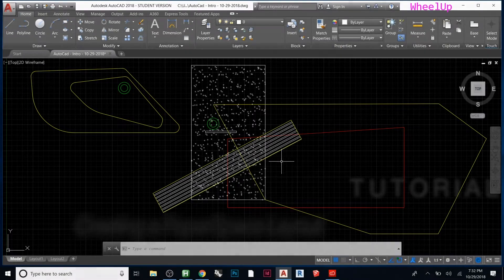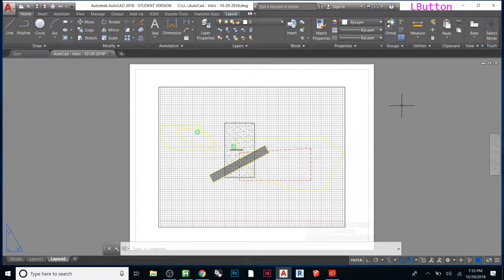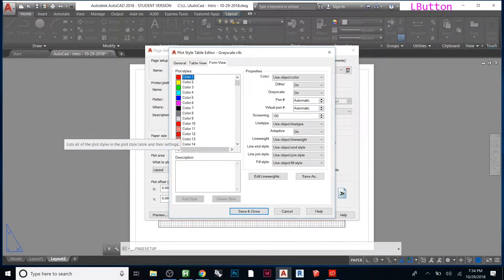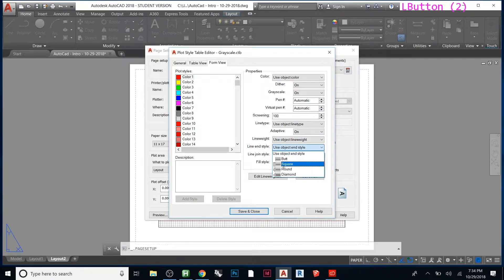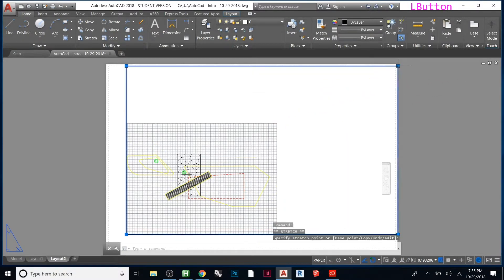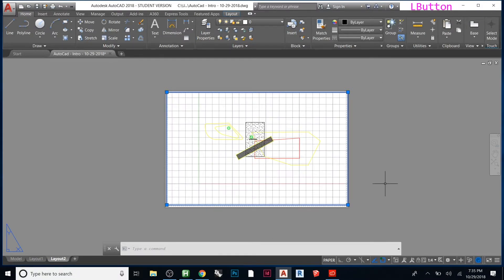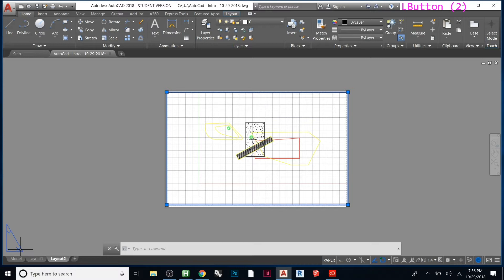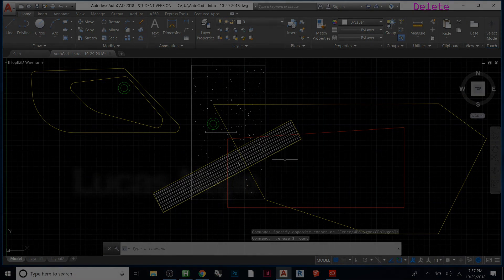AutoCad Tutorial | Creating PaperSpace Layouts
How to create PaperSpace Layouts in Autodesk's AutoCad 2018